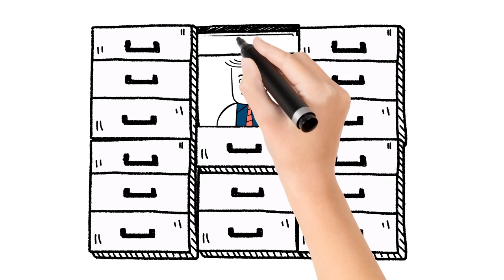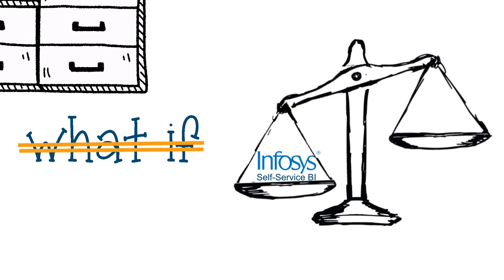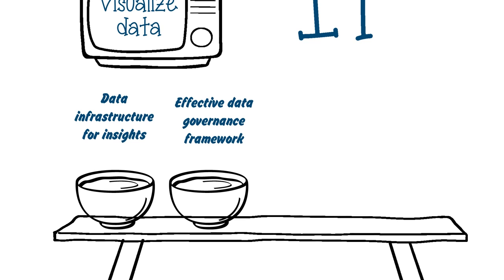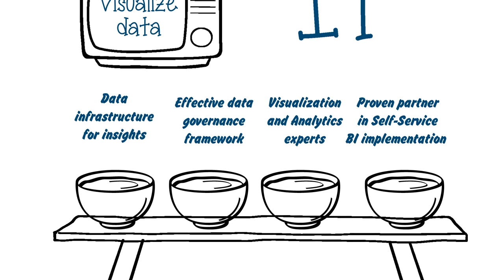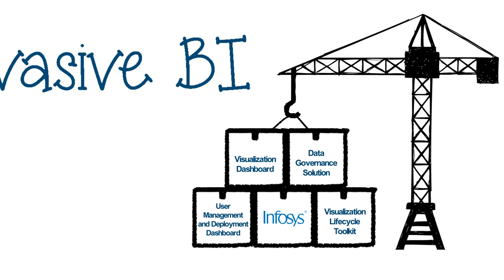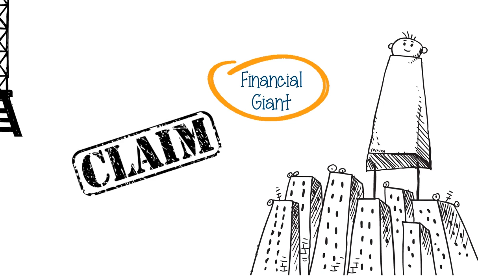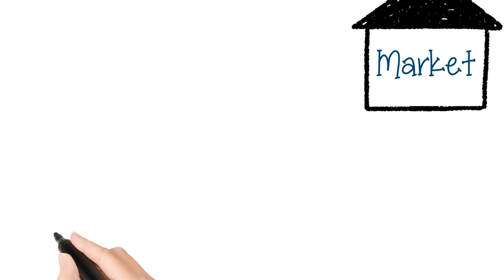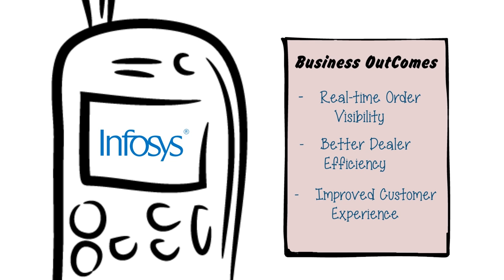Infosys Self-Service BI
Learn how Infosys Self-Service BI brings a paradigm shift in how end users consume data. A shift Infosys calls pervasive BI.